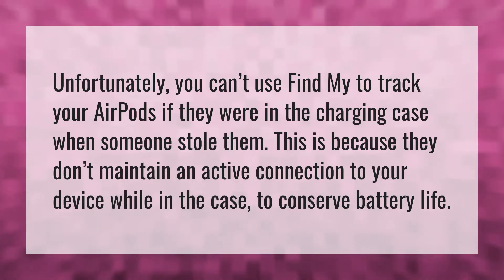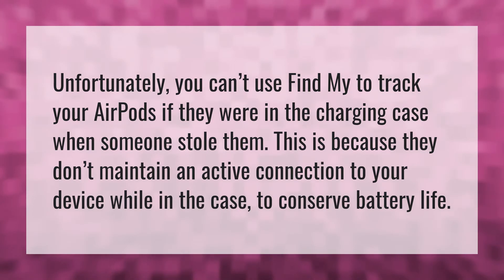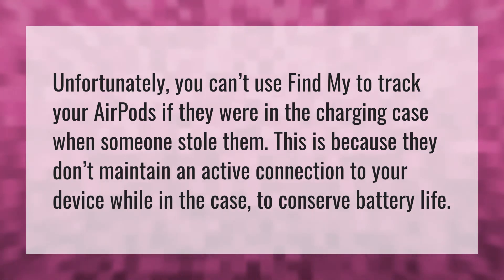Can I find my AirPods if someone else connected to them?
Find AirPod Case • Can I find my AirPods if someone else connected to them?